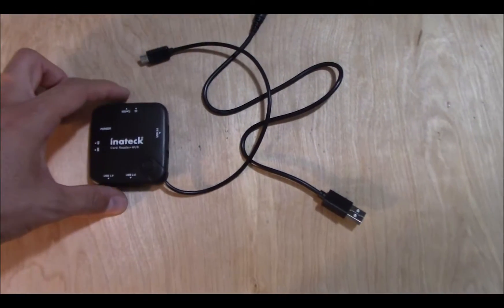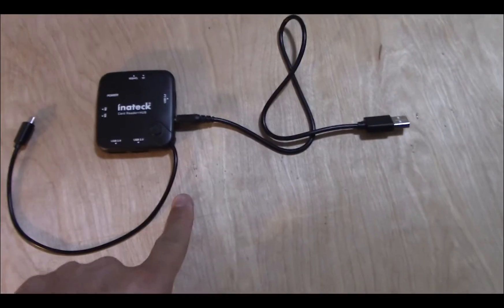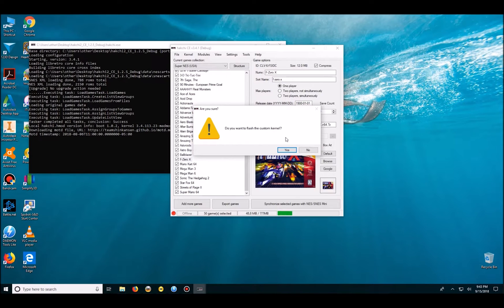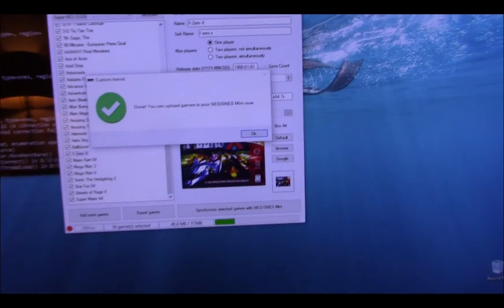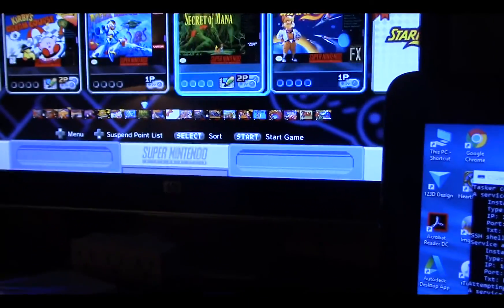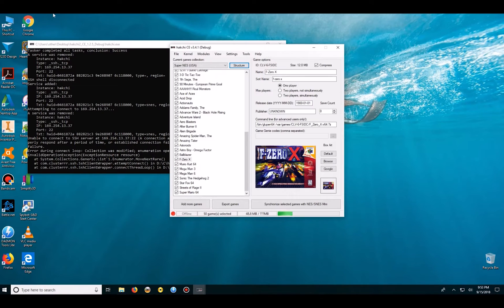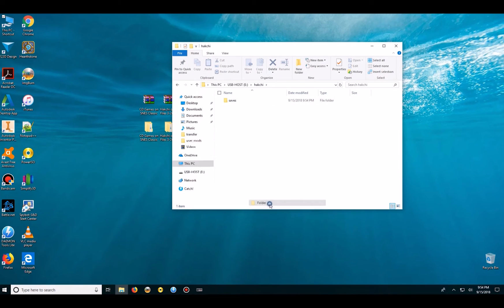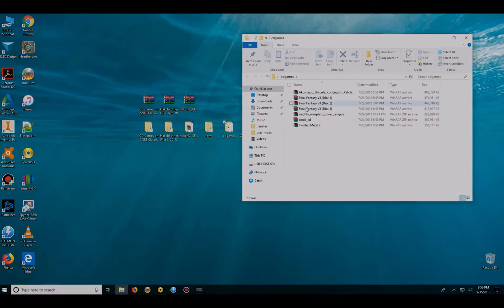SNES mod hakchi CE v 3.4.1 USB HOST Method Micro SD card part 5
This is the snes usb host method for modding the snes classic. The usb i used did not work but i switched to a micro sd card.

Thank you to patton plays, syndrome208, Kyland K AKA KMFDManic

Links

Link to otg adapter

Hakchi CE Link

Hakchi Resources

YOUTUBE CHANNEL Patton Plays

Go to the page here and the files tab - hakchi additional files - hakchi other files